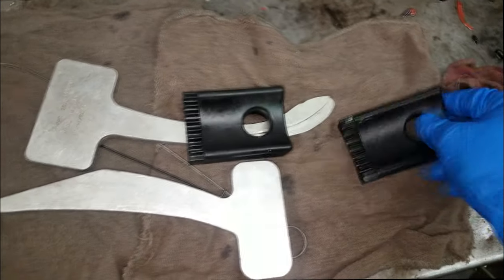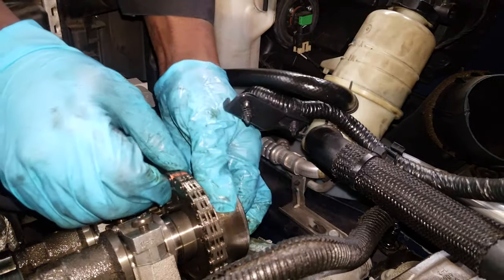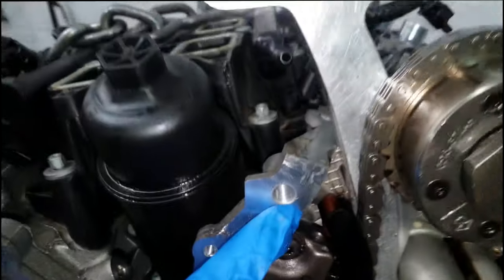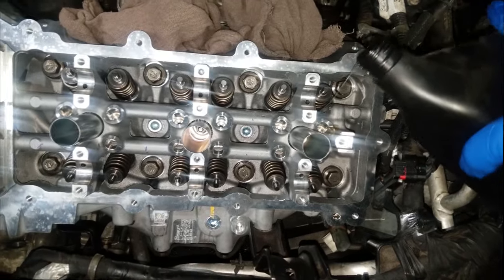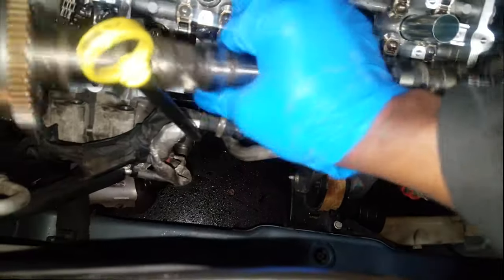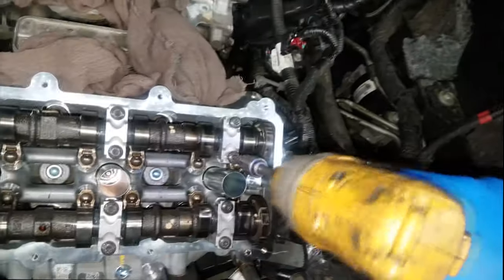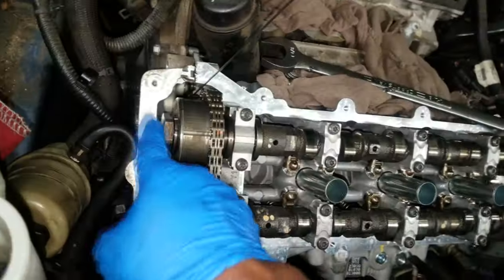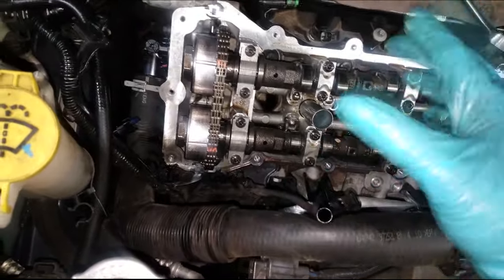How to Replace a CAMSHAFT, CAM Phaser, rocker arms, 3.6 Pentastar, Timing Chain TOOLS P219A P219B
Please NOTE: The buck of my time in the comment section is spent on comments and questions from SUBSCRIBERS, If you not subscribed, or leave off the question asking are you subscribed, I have to get to those questions after im done with all the subscribers questions. Please understand, this very important. Simply donate and a message will come to my phone and I can get in contact with you ASAP, thanks. Or simply leave your comment or question in the comment section. Thanks for viewing an Online Mechanic Tips video with JT the Car Guy. This also sends a direct message to my cell phone alerting me of assistant needed quickly, which means I can get back to you quickly. Thanks in advance. If this video in any way helped you save time and money, please consider donating.
Part 1, in this video I go over steps to remove and replace the complete valve train on a 3.6 pentastar v6 with problem. 3.6 Dodge Jeep Chrysler Ram Camshaft Replacement.

Camshaft Bearing Cap - M6 T30   10 N.m  84 In.Lbs
Cylinder Head Cover - M6 Bolts     12 N.m  106 In.Lbs
Intake Manifold (Upper) M6 Bolts  10 N.m  89 In.Lbs
Intake Manifold (Lower) M6 Bolts  12 N.m  106 In.Lbs
Oil Control Valve/Cam Phaser M18 160 N.m 118 Ft.Lbs